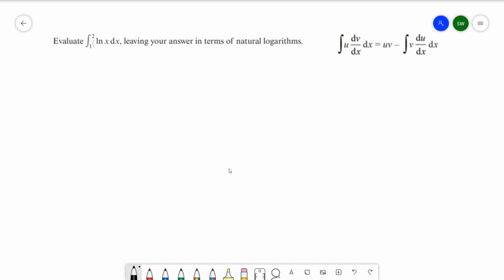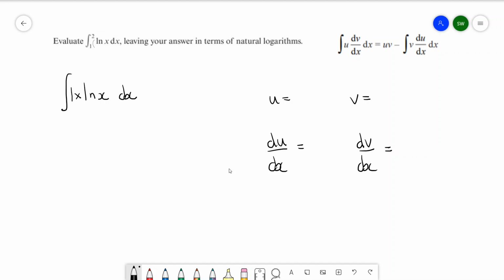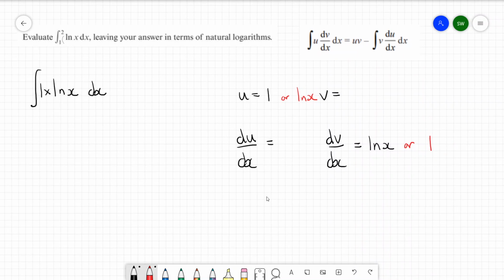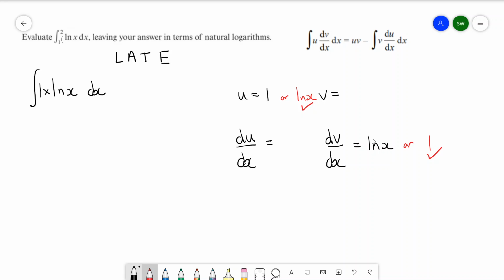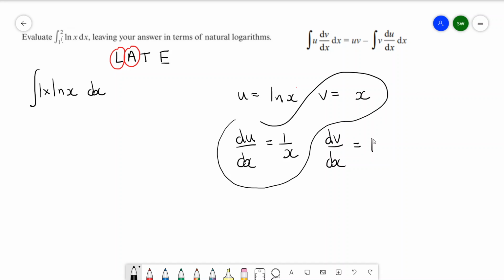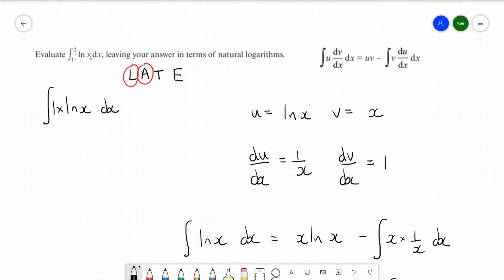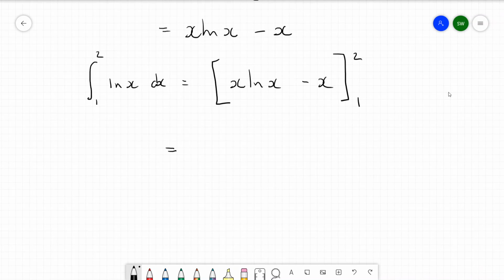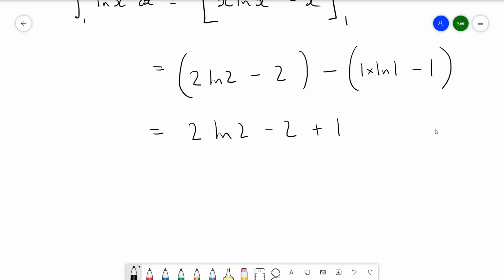Year 2 Pure - P11 Integration - Example 18